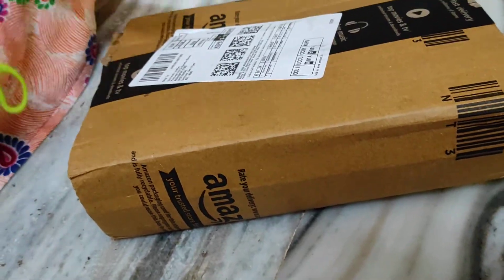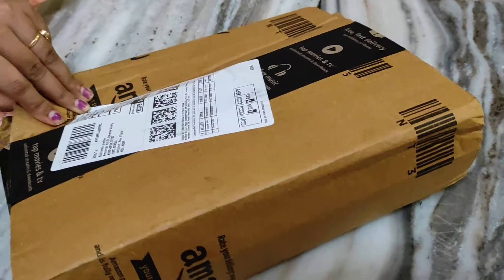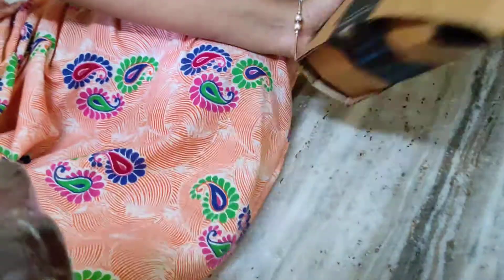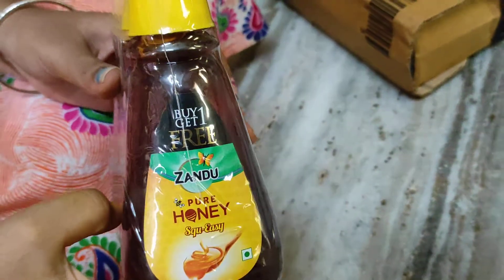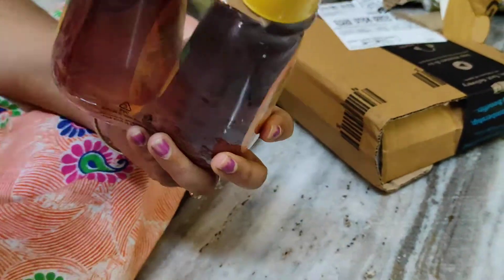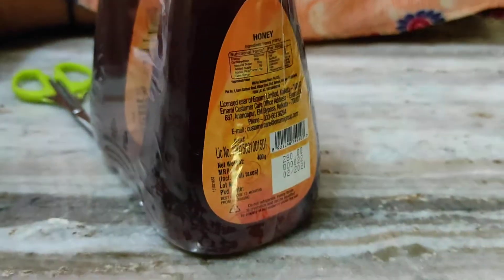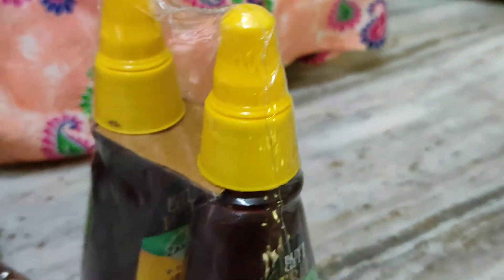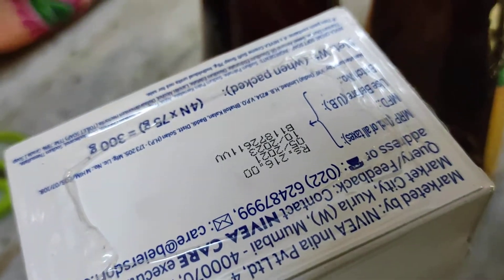Unboxing easy squeeze zandu honey and nevia shop